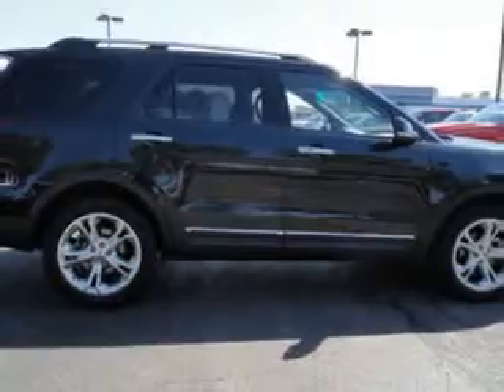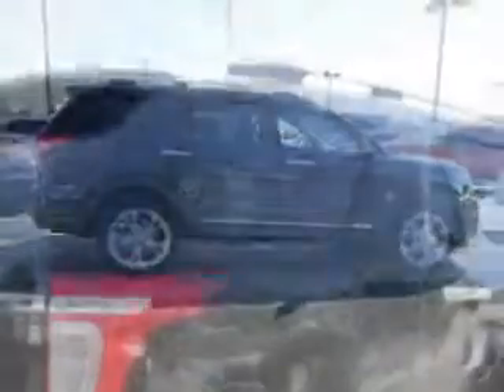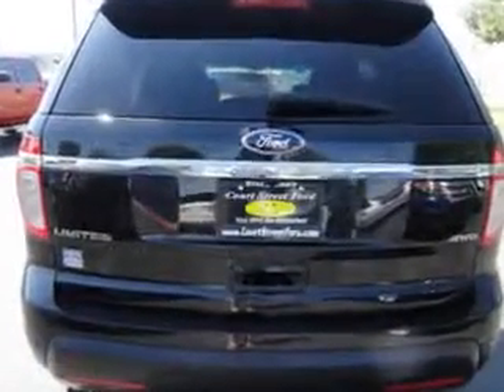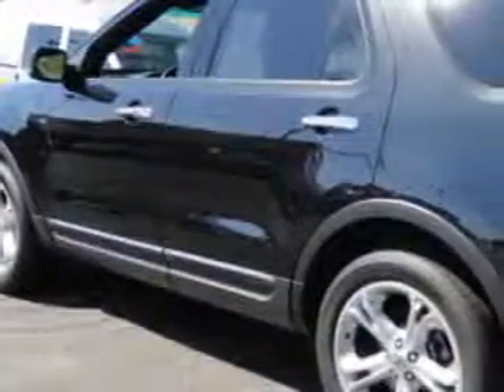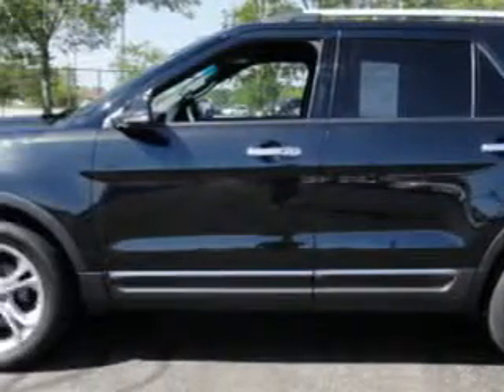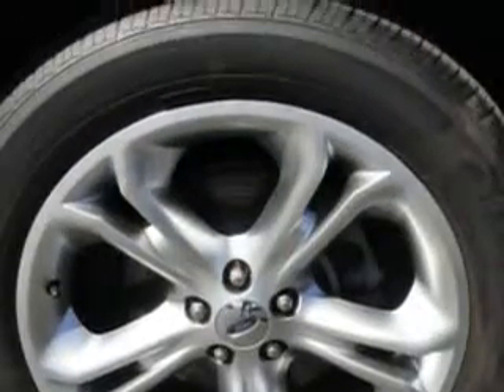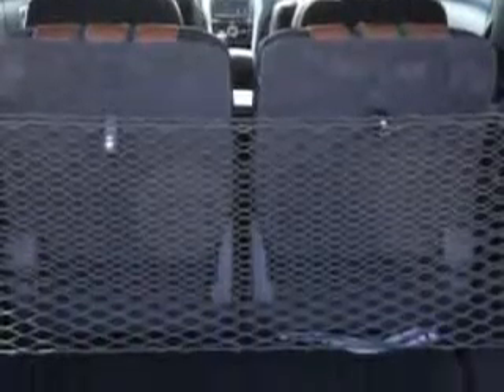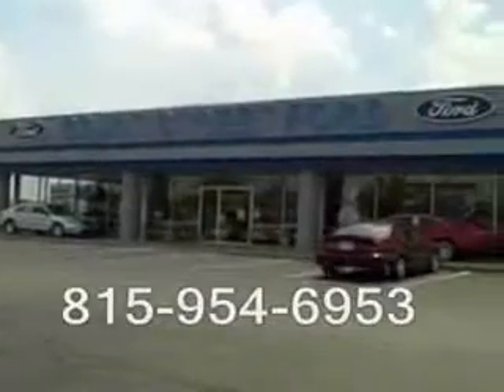Ford Explorer, Court Street Ford- Bourbonnais, IL 60914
Ford Explorer, Court Street Ford at Court Street Ford, we know you are not just looking out for you. you need a vehicle for your entire family. you will love this Tuxedo Black Metallic 2011 Ford Explorer, equipped with a 6 Cyl. engine and an automatic transmission with 18,562 miles. enjoy an impressive 23 miles to the gallon on this family SUV with features like satellite radio ready, sony stereo, sync, leather seats, power seat, heated seats, cooled seats, 3rd row seats, power lumbar support, and much more. Enjoy the drive, feel safe, and have peace of mind in this 2011 Ford Explorer. see us at Court Street Ford today!

miles- 18,562

vin- 1FMHK8F88BGA03887

558 William Latham Sr Drive